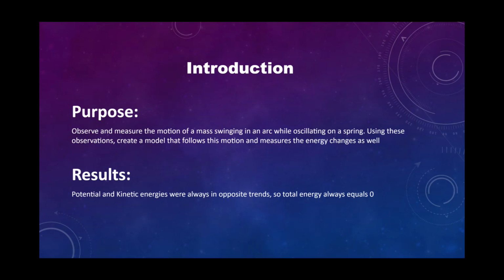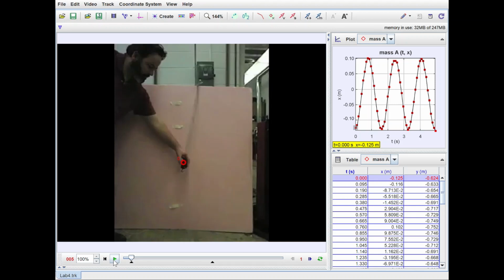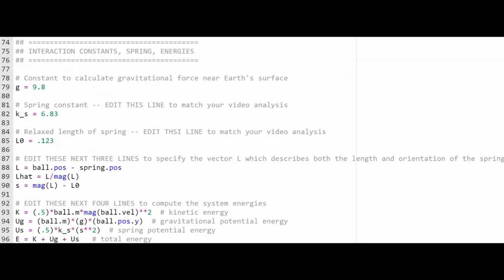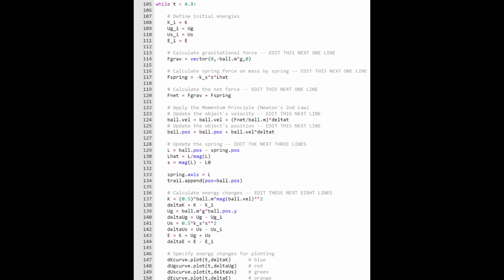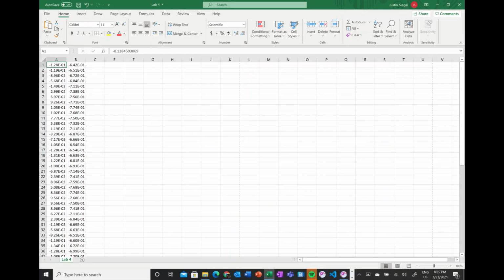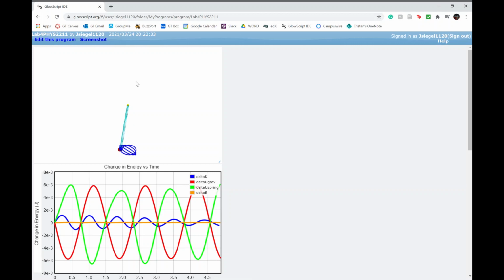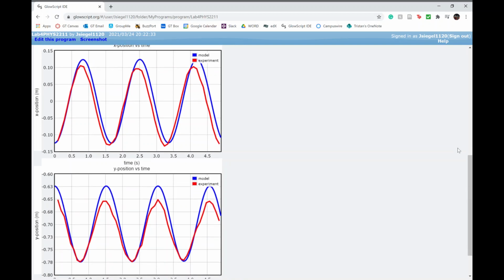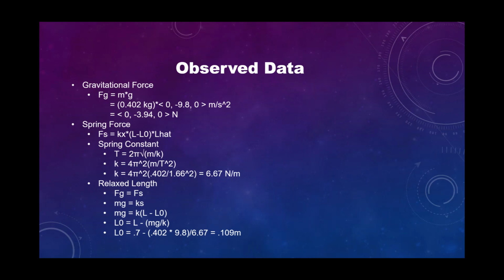PHYS2211 Lab 4